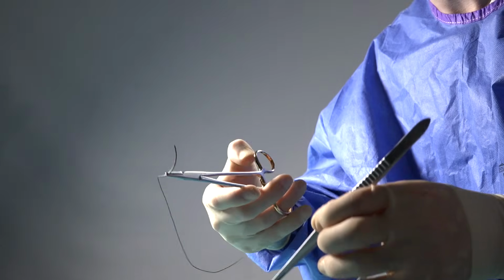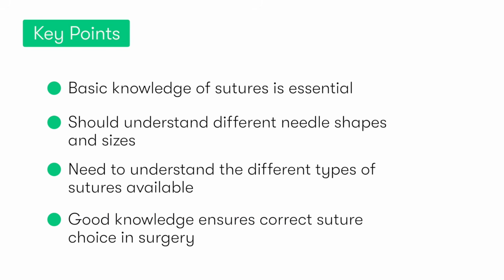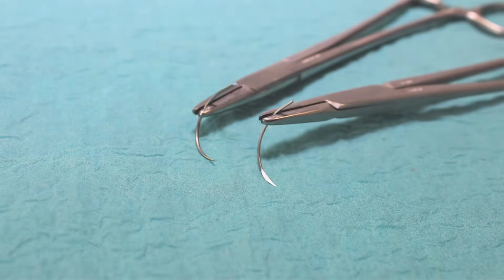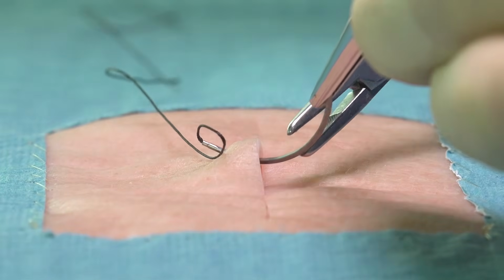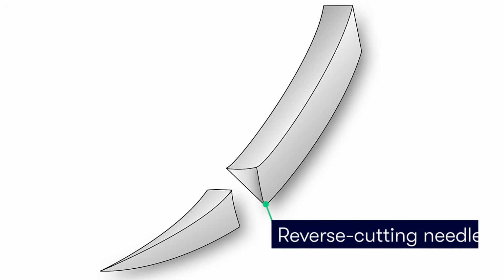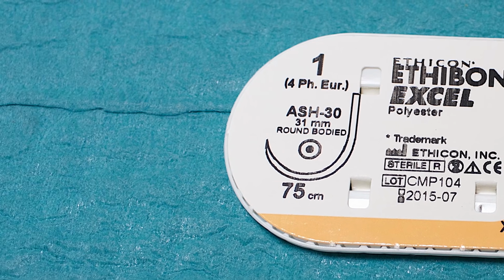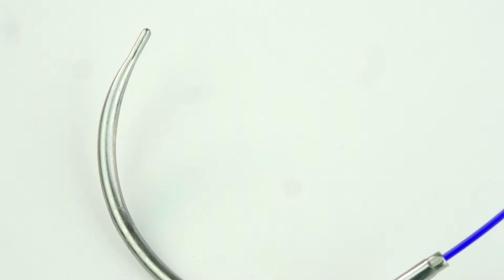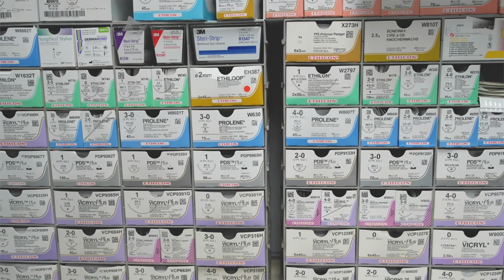Basics of Sutures Part 1 | Learn the Different Sizes and Shapes of Suture Needles?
For more video tutorials, high-yield revision Qbanks and support from our online Community, Sign Up

Suturing is a fundamental skill for any medical student or junior doctor however, it is important that it is accompanied by a good understanding of sutures themselves.

0:09 - Introduction
0:44 - Suture Needle Sizes
1:25 - Suture Needle Shapes
2:38 - Needle Cross Section

In this two-part module, you will learn about different suture needles and suture materials to ensure you are confident and safe in using sutures in a variety of scenarios.

For more engaging video tutorials, high-yield Qbanks and support from our online Community, and learn what you need to know for med school!